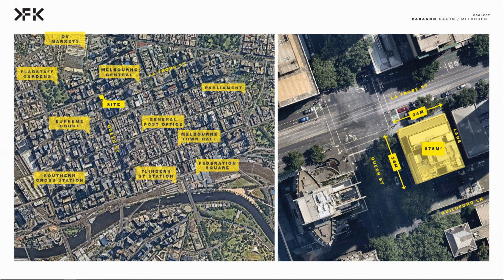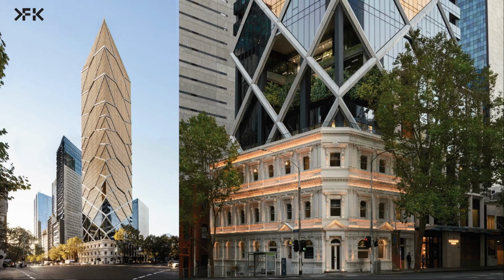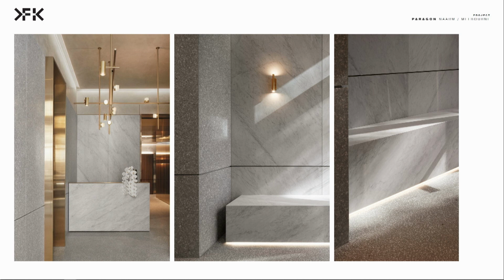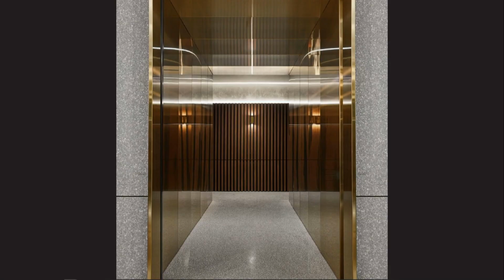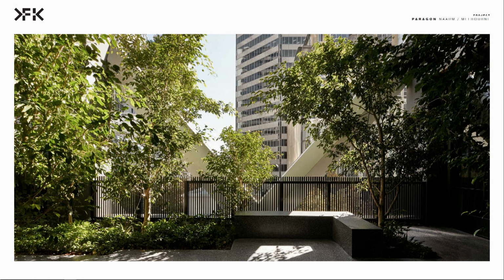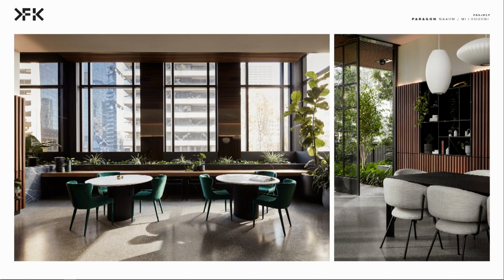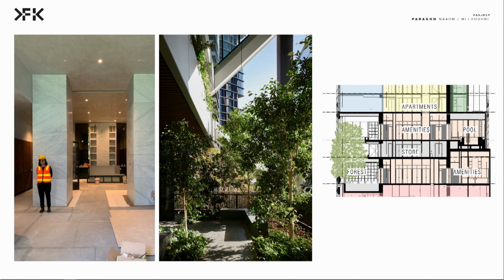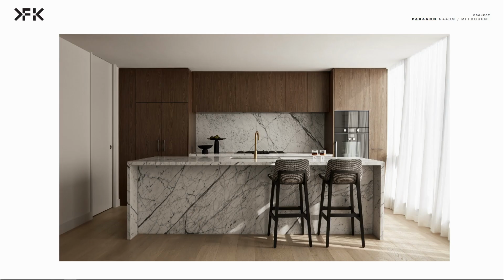Paragon by Fender Katsalidis | 2023 Victorian Architecture Awards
Residential Architecture - Multiple Housing
Wurundjeri

"Paragon is a residential building on a prized corner of Melbourne’s CBD that tells a multi-layered narrative of the city’s past, present and future.

Built for metropolitan living, its design is about creating a sense of identity for the building and its residents by transforming a piece of the Melbourne cityscape into an urban sanctuary.

Incorporating the iconic facade of the former Melbourne Celtic Club, Paragon juxtaposes the old and the new, while capitalising on a small footprint within an elevated site.

Paragon’s slender profile with refined metal and glass surface treatment rises with the city skyline to make a striking visual statement and deliver a boutique living experience within a high-rise context."